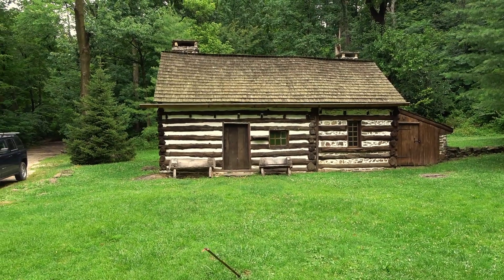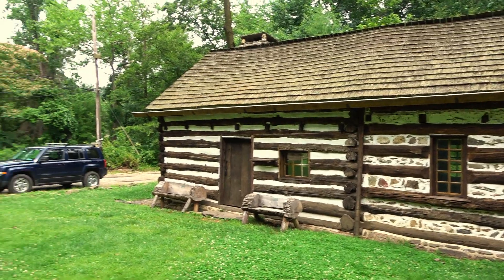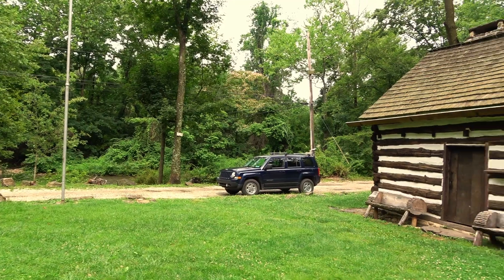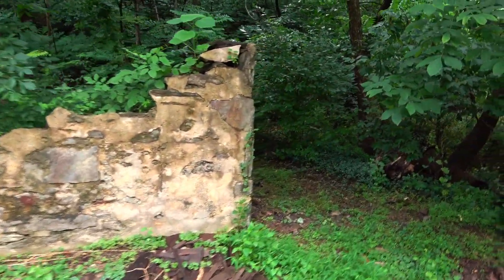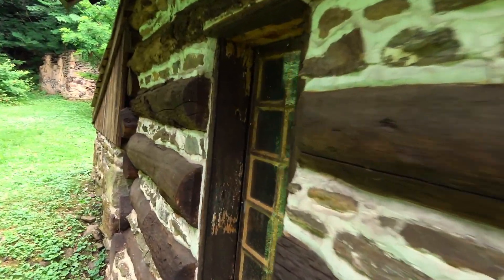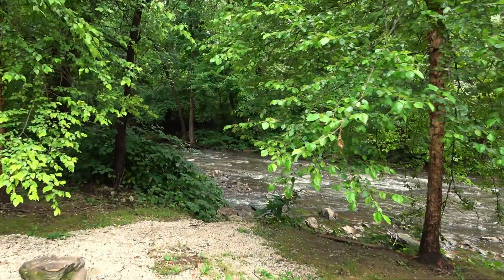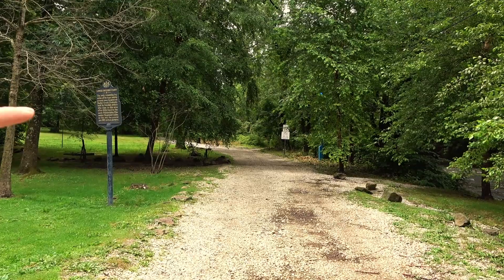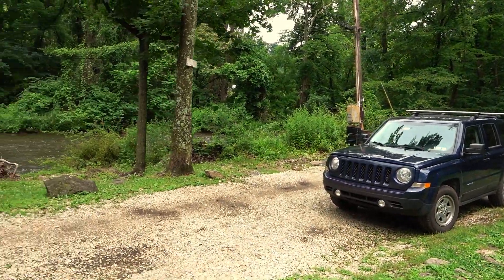Lower Swedish Cabin ~ Oldest Existing House in Pennsylvania